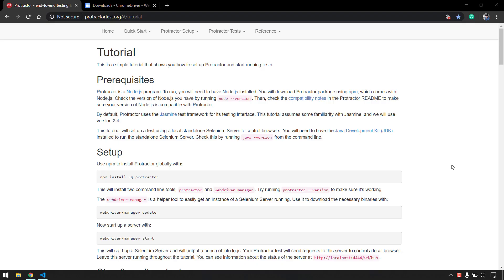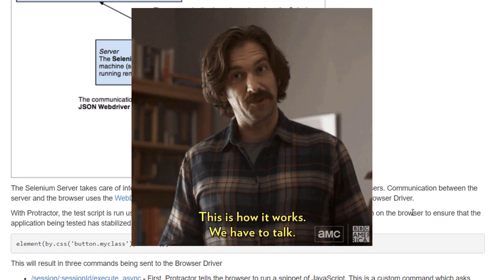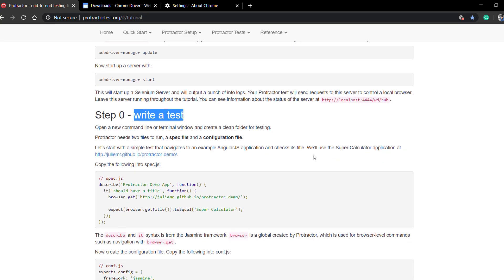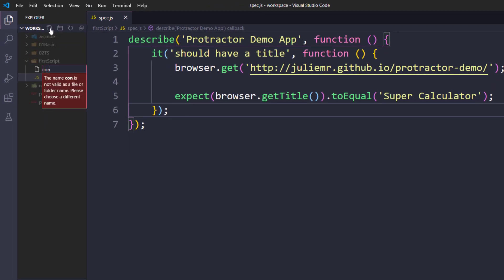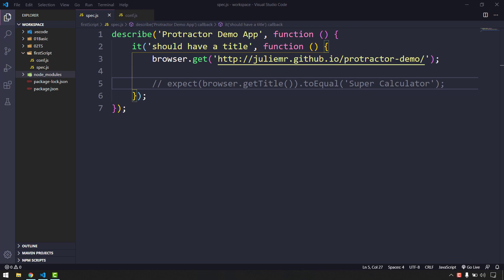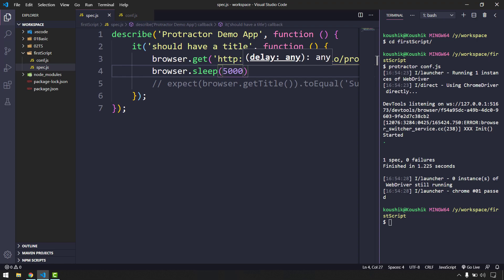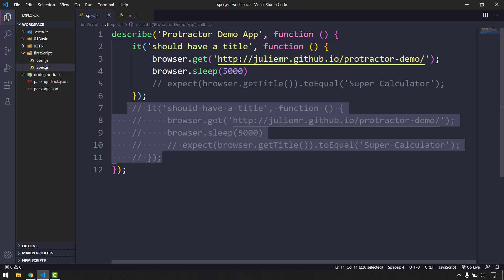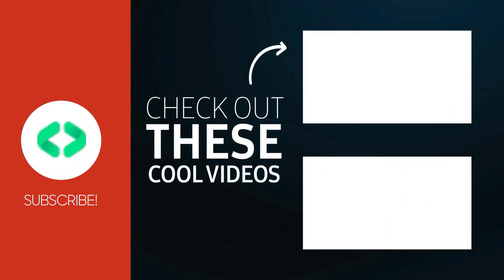First Protractor Script - What is conf/spec ? | #01[Protractor] | LetCode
Hello everyone, In this video, we will learn what is conf.js and spec.js.
This is our first protractor video in this series.
Get started with the spec and conf file.
Spec is your actual test case whereas conf is the runner file.
You will also learn how to get code suggestions in the VS Code editor.